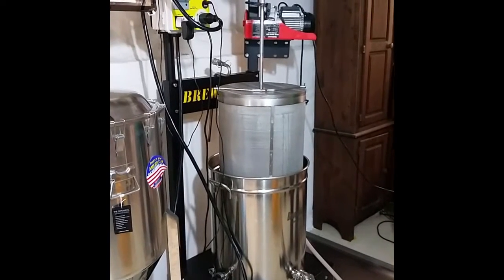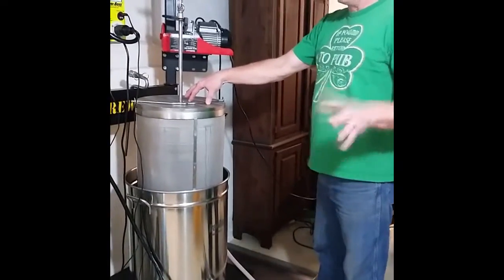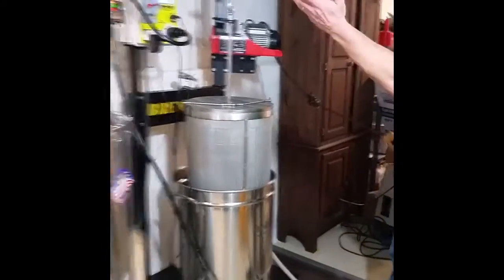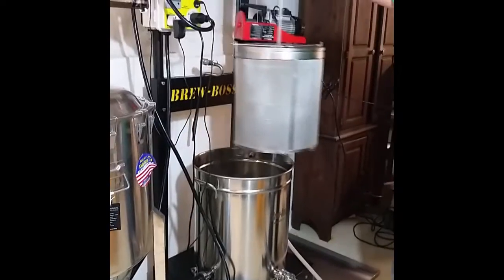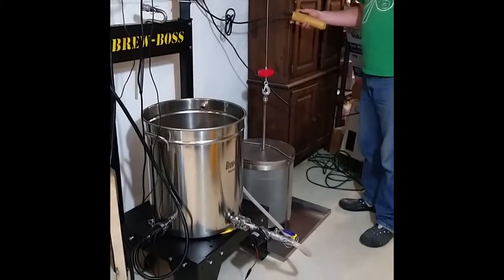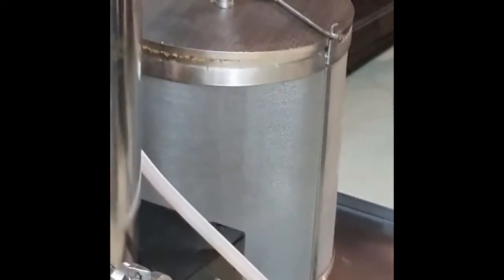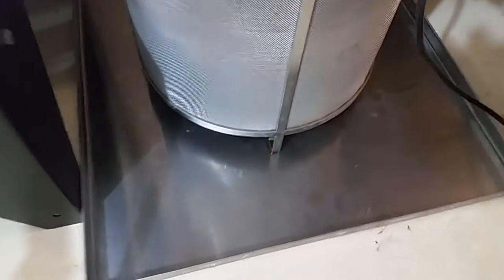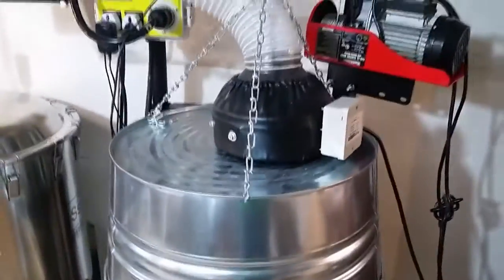Brew Boss Tips and Tricks Brew Boss Removing the COFI Filter with the Boom Hoist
Shows how the Brew-Boss brewing stand with integrated electric boom  hoist makes removing the COFI (grain) filter effortless. Also shows how the COFI filter system extracts nearly all the liquid trapped in the grains.